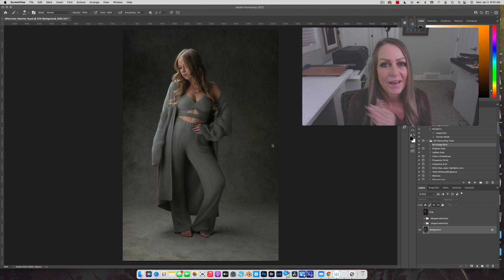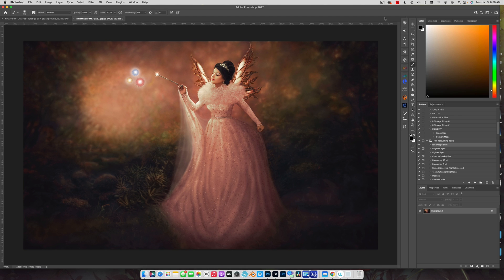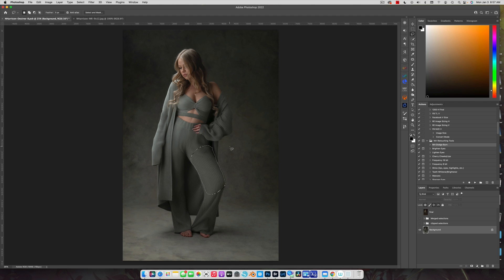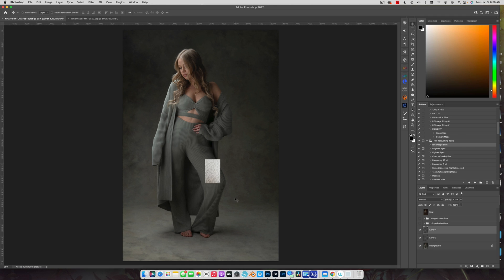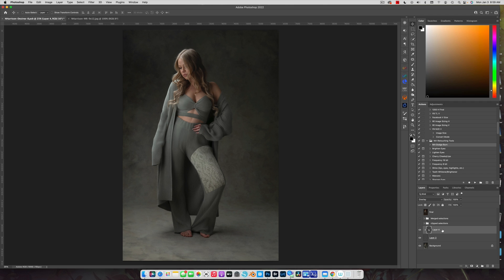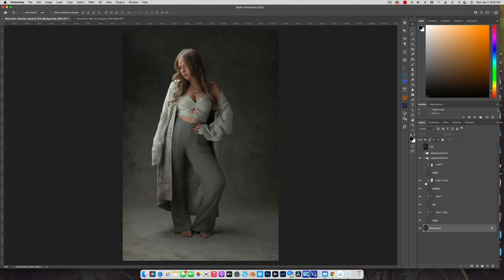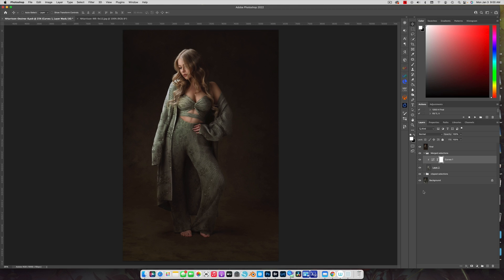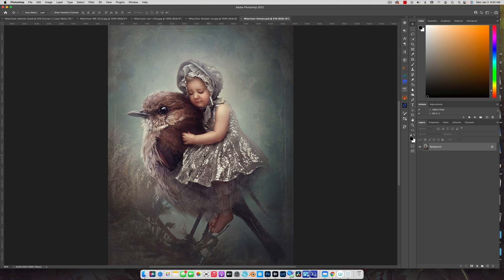How to Use Selections & Clipping Masks to create fabric textures | Photoshop Clipping Masks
Here is a really fun way to change textures and designs on any fabric in your photography.